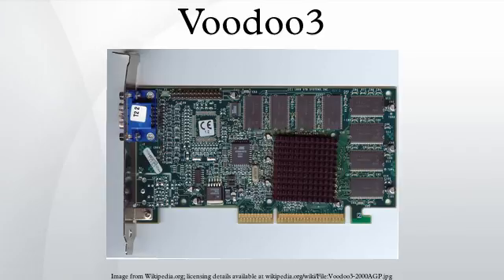Voodoo3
Voodoo3 was a series of computer gaming video cards manufactured and designed by 3dfx Interactive. It was the successor to the company's high-end Voodoo 2 line and was based heavily upon the older Voodoo Banshee product. Voodoo3 was announced at COMDEX '98 and arrived on store shelves in 1999. The Voodoo3 line was the first product manufactured by the combined STB Systems and 3dfx.